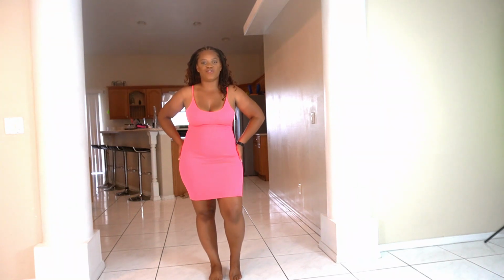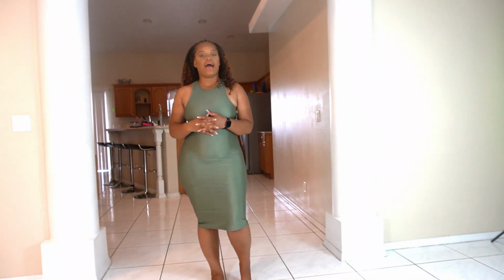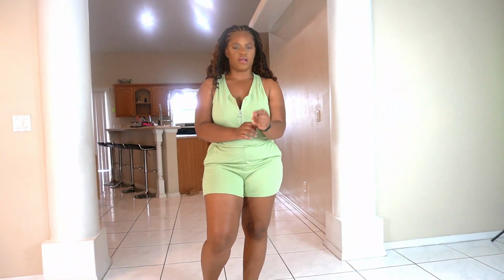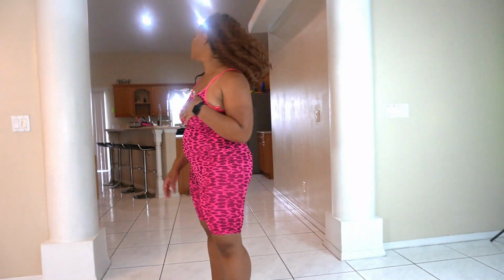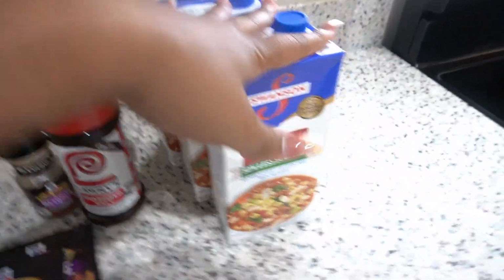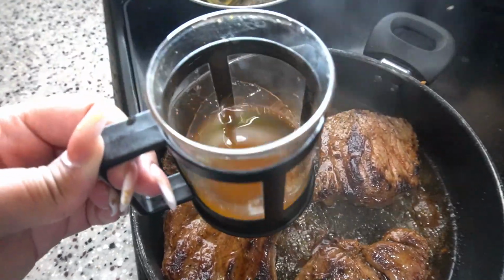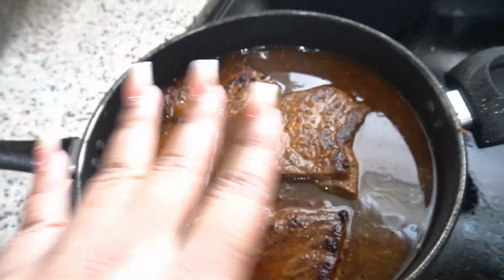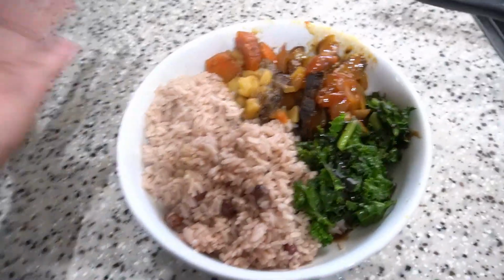Rainbow haul ft @souflotv & stove top roast beef/ Vlog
In todays Vlog @souflotv rates my outfits  from rainbow . I also show how i make roast beef on the stove top

60988
PALM BAY
FLORIDA